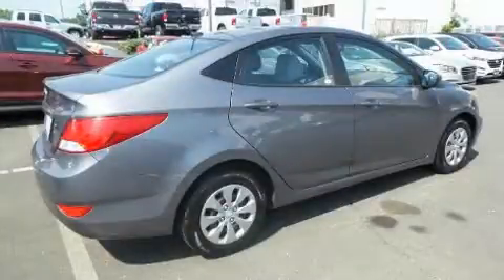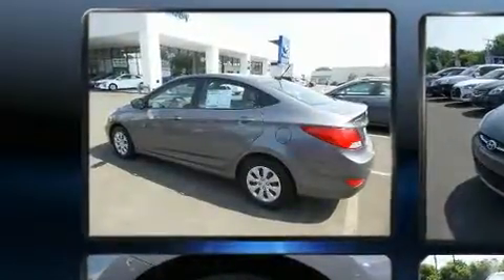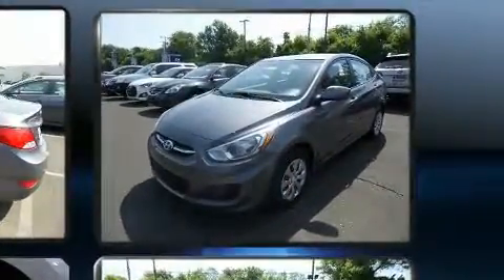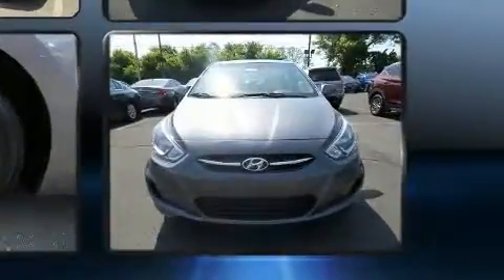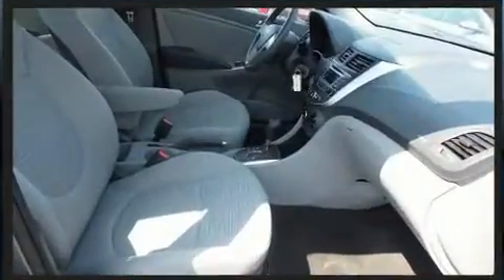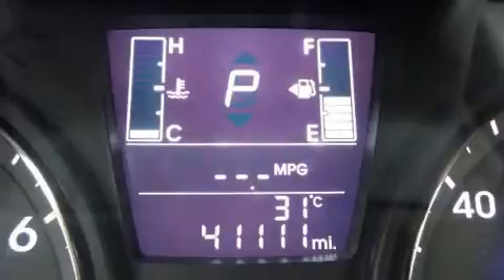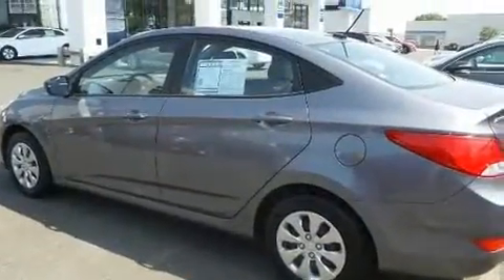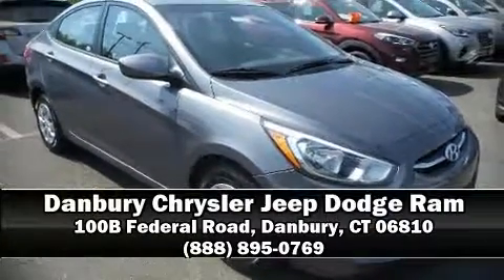2015 Hyundai Accent GLS in Danbury, CT 06810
Danbury Chrysler Jeep Dodge Ram
100B Federal Road

The 2015 Hyundai Accent. This 4 door, 5 passenger sedan just recently passed the 40,000 mile mark! Smooth gearshifts are achieved thanks to the efficient 4 cylinder engine, and for added security, dynamic Stability Control supplements the drivetrain. Top features include a split folding rear seat, 1-touch window functionality, a tachometer, a trip computer, an outside temperature display, tilt steering wheel, an overhead console, and power windows. Premium sound drives 6 speakers, providing you and your passengers a sensational audio experience. Hyundai ensures the safety and security of its passengers with equipment such as: dual front impact airbags with occupant sensing airbag, head curtain airbags, traction control, brake assist, anti-whiplash front head restraints, a panic alarm, and ABS brakes. This car was designed with safety in mind, allowing you to drive with even greater assurance. It also arrives with a Carfax history report, indicating just one previous owner. Our team is professional, and we offer a no-pressure environment. They'll work with you to find the right vehicle at a price you can afford. We are here to help you.